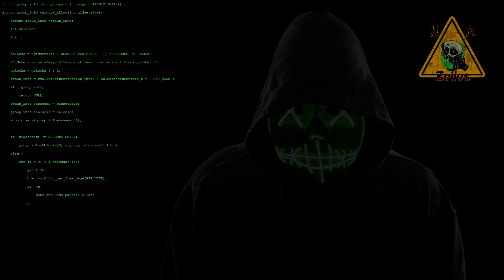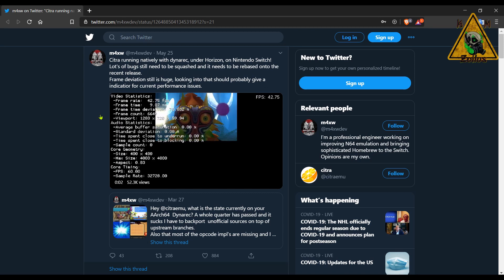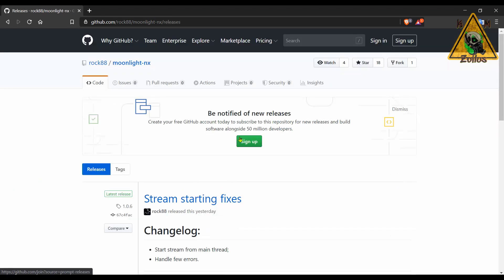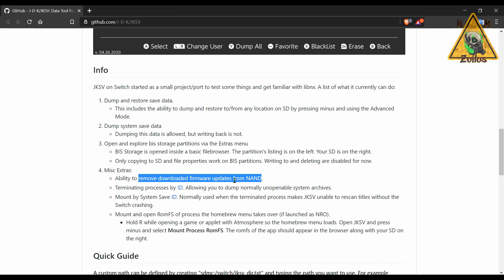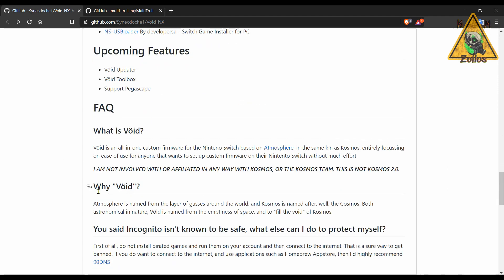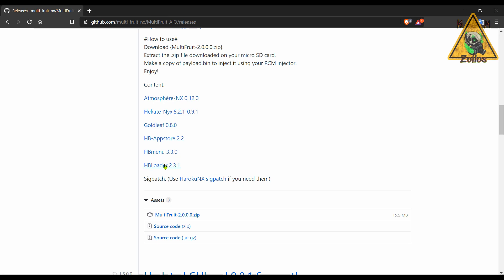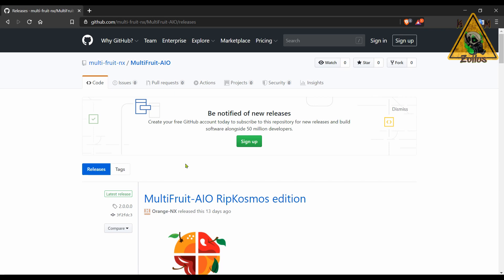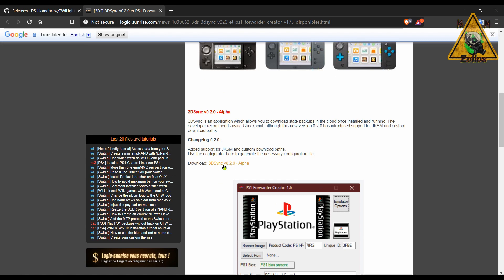Hacking Modding News #38 Pt.2 - Two Kosmos clones! Easy cheats updating, Joycon Droid app, +more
viewers/subscribers of this channel will benefit from in some way and that falls in line with what this channel is about. Main focus is on current and last gen hacked/modded consoles and handhelds as well as PC, Raspberry Pi, and Andriod stuff. You can also watch the first minute or so of this video to get an idea: